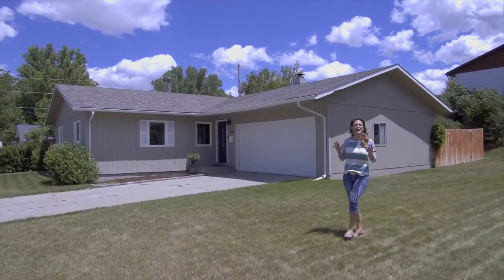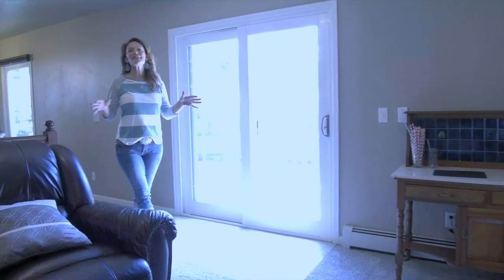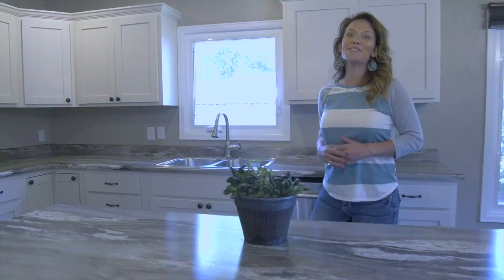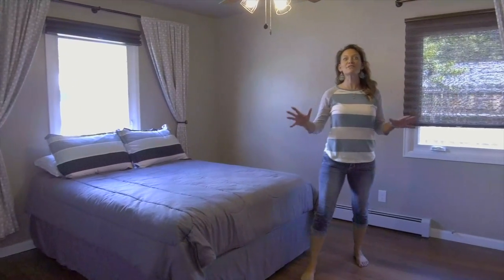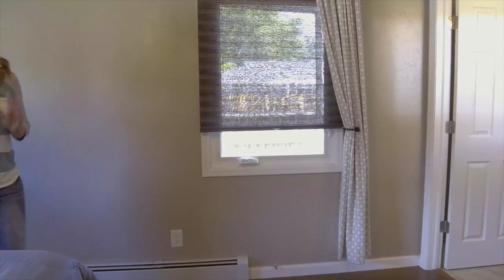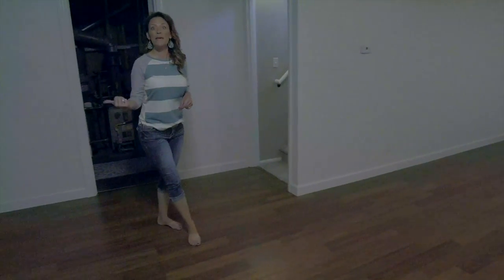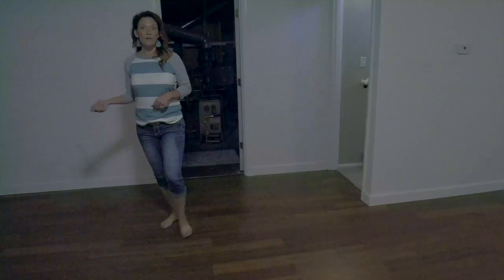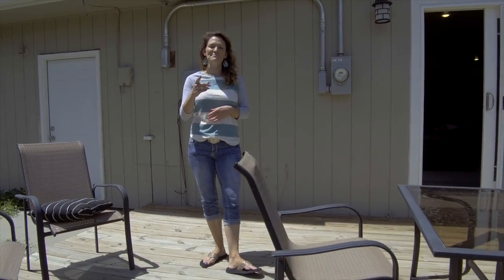3551 Brookview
🧨NEW LISTING🧨 3551 Brookview
🔨Amazing Remodeled Home
4 🛌bedroom, 2 spa like bathroom 🛀, 2 🚘🚙car garage, 🌳large lot
✅Master bedroom
➕room to grow!
🍎Gorgeous Kitchen-Newer White Cabinets
🛋family room, 😍living room
Hardwood floors
Alisha Collins Real Estate Team, RE/MAX The Group